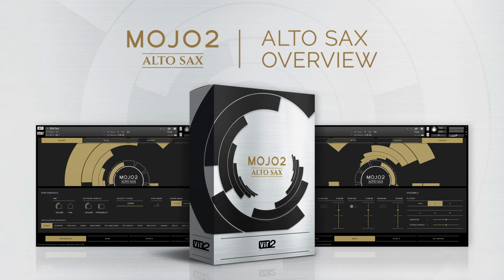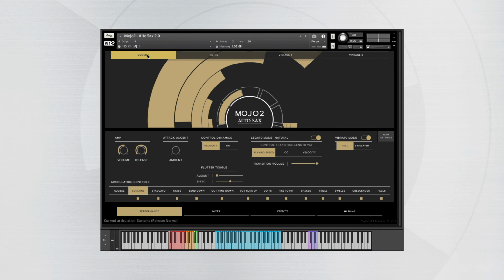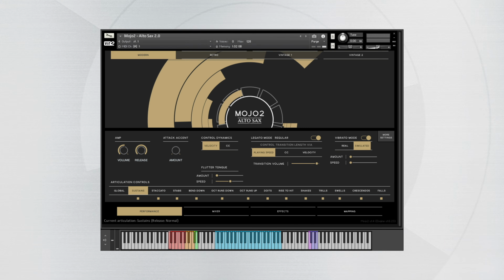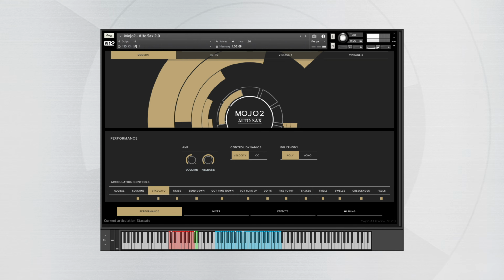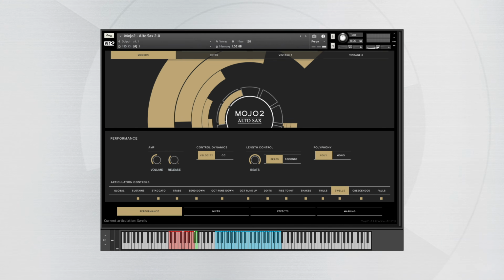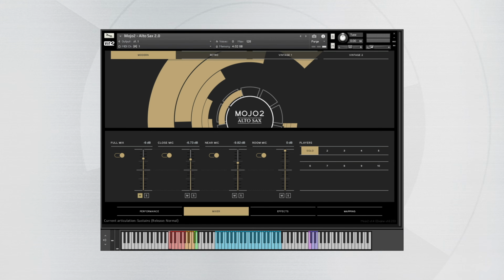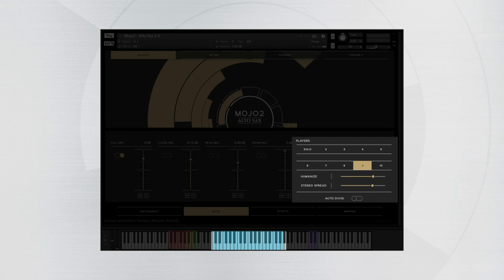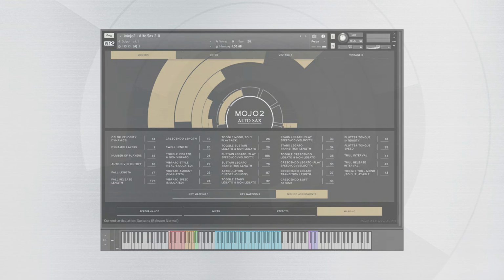MOJO 2: Alto Saxophone Overview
Vir2 Instruments is proud to present MOJO 2: Alto Saxophone, an extensively recorded solo instrument for jazz, rock, and pop styles. Taken from the most powerful horn library available, you can now use the Alto Saxophone from the MOJO 2 library (version 2.0) as a solo instrument! After years of success and boundary-pushing updates, our amazing team is thrilled to offer the Alto Saxophone as the premier standalone horn in its category.

The Alto Saxophone includes 3 mic positions (plus a pre-mixed option for a lighter computer footprint), 13 deeply-sampled articulations, multiple legato options, and 4 era presets, allowing you to take your performances deeper into the history of music recording.

Other features include instant ensemble size adjustments from 1 to 10 players, swell and crescendo length to match your project from 1 to 16 beats long, speed control for every articulation, keynoise overlay blend for added human realism, and an effects suite for full customization. In total, the Alto Saxophone includes over 8GB of uncompressed sample content.

The Alto Saxophone comes with 13 different articulations, including Sustains, Staccato, Stabs, Bend Down, Octave Run Down & Up, Doits, Rise To Hit, Shakes, Trills, Swells, Crescendos, and Falls, as well as up to 4 velocity layers and 3 round robins.

Our vision was to present our customers with a library that left nothing lacking when it comes to writing, programming, and recording your solo parts, and that vision has become a reality with MOJO 2: Alto Saxophone!

True Legato
We meticulously recorded the transition period between each and every note, allowing you to play beautiful horn lines that sound truly lifelike.

A Full Horn Ensemble
Instantly adjust from 1 to 10 players to add extra depth and power to your performance. Further parameters give you control over the humanization and stereo spread of the ensemble.

Customize Your Sound
Blend the 3 available mic positions (close, near, and room) to get the perfect mix. Utilize keynoise overlay to introduce the sound of the musician's interaction with the instrument and tailor the sound with an extensive effects suite.

Music Through The Ages
There are 4 unique era modes that act as time machines, effortlessly transporting your sound from one iconic era to the next. Era settings include Modern, Retro (60’s-70’s), Vintage 1 (40’s-50’s), and Vintage 2 (20’s-30’s).

Performance Page
The Performance page offers both global and articulation-specific controls. Dive into the customization of how the horn is played and how the sound is shaped with powerful controls over volume, release length, legato, sustain vibrato (real and simulated), pitch bend range, keynoise, round robins, and more.

Mixer Page
The Mixer page includes controls for all 3 mic positions: close, near, and room, as well as a full mix option (a pre-mix of all three mic positions for an easier memory load). Also, control your ensemble settings here with options from 1 to 10 players for a fuller sound.

Effects Page
All the included effects have been specifically curated for the Alto Saxophone to ensure you get the best possible results. Control the EQ, Cabinet, Saturation, Tape Saturator, Compressor, Limiter, Delay, and Reverb, each with its own specific parameters and presets.

Mapping Page
Customize the keyboard layout and change how and where the different articulations and release samples are triggered. It has never been easier for an instrument to integrate with your workflow!

Komplete Kontrol & Maschine Integration
MOJO 2: Alto Saxophone is designed to seamlessly integrate with KOMPLETE KONTROL S-Series and Maschine, offering a unique hands-on experience. Manipulate the interface using the controls of all NKS-compatible hardware.